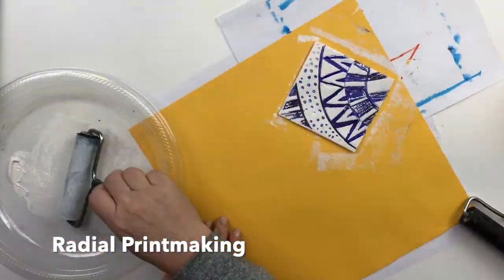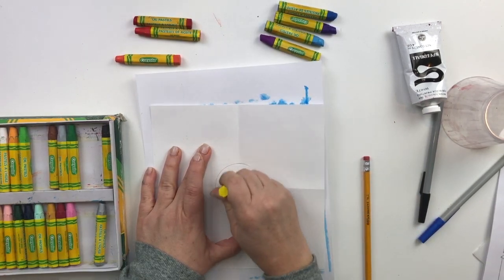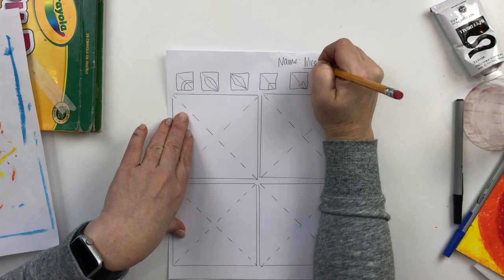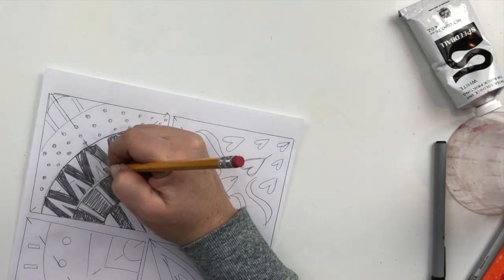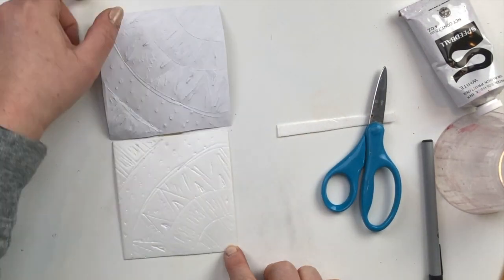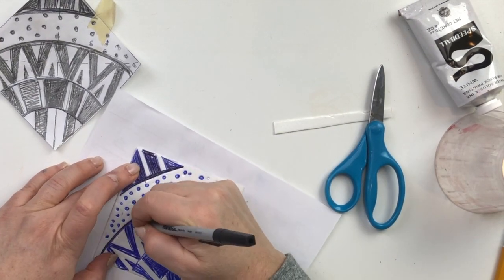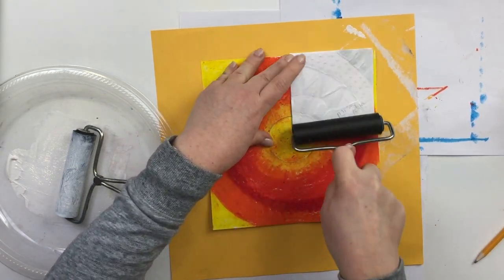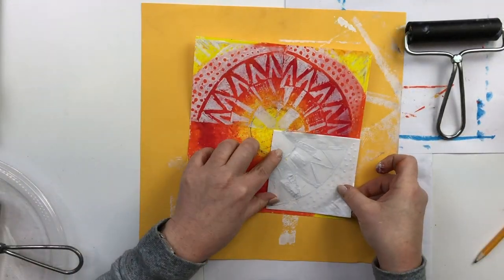Radial Printmaking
This video is about Radial Printmaking